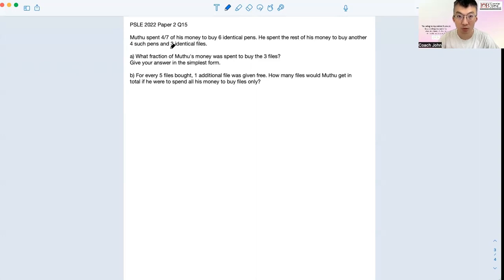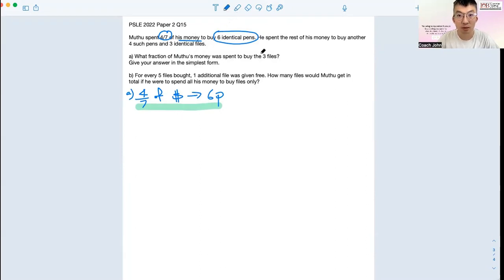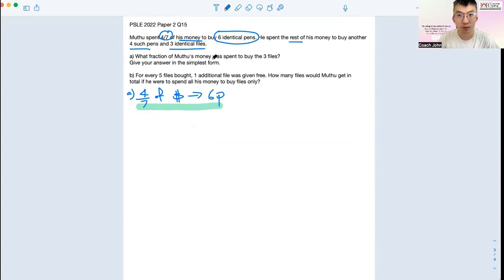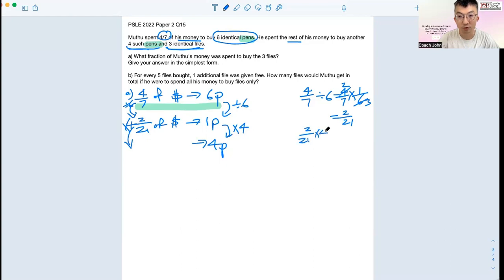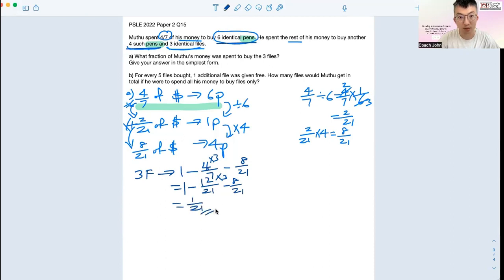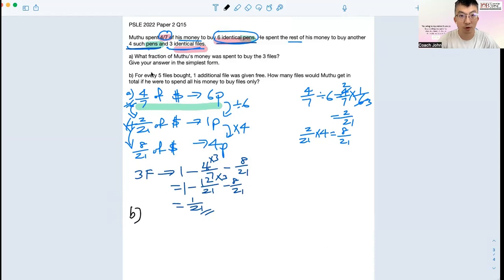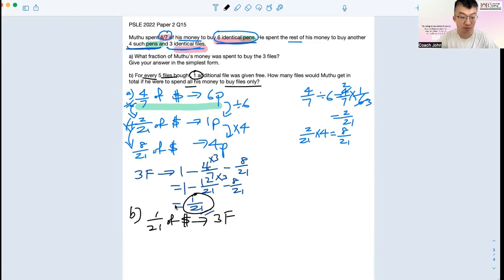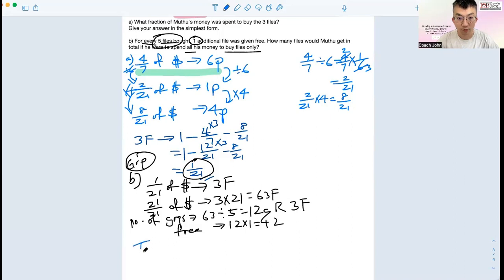PSLE 2022 Paper 2 Q15. "Muthu spent 4/7 of his money to buy 6 identical pens" Using actual fractions